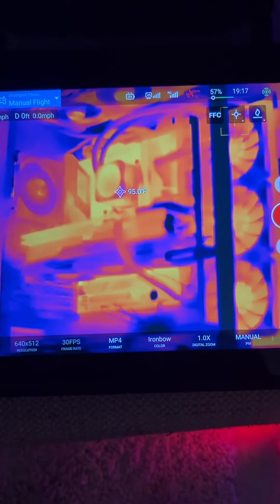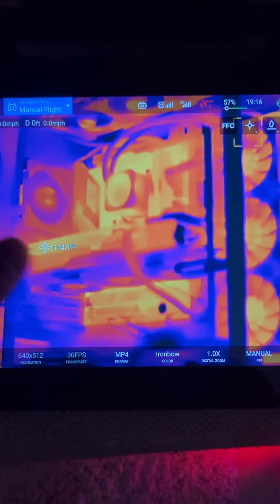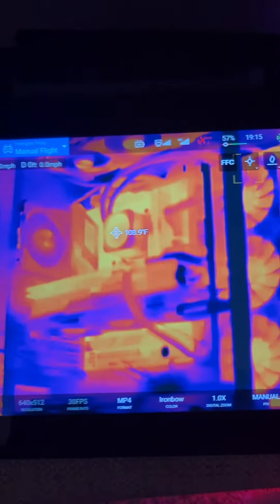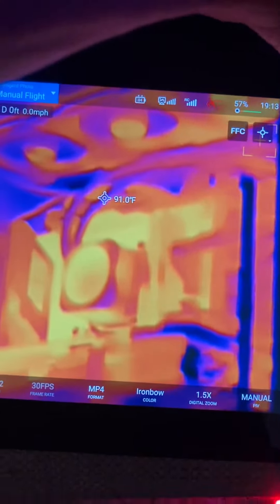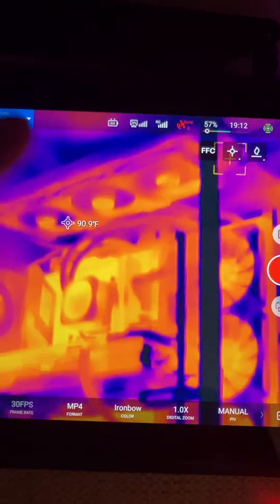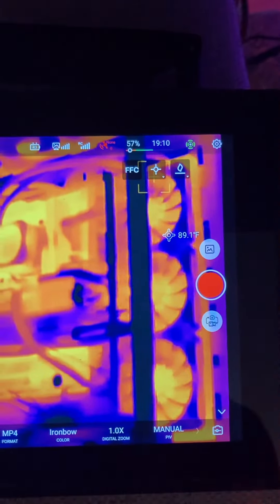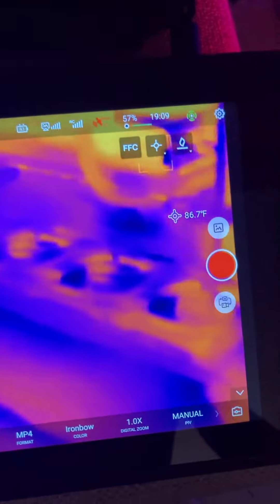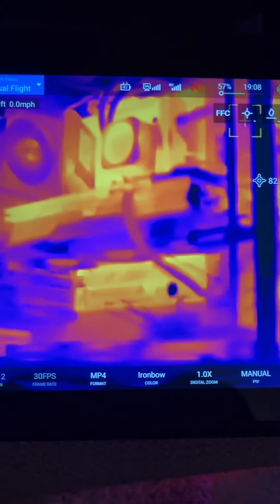Computer Thermal Analysis